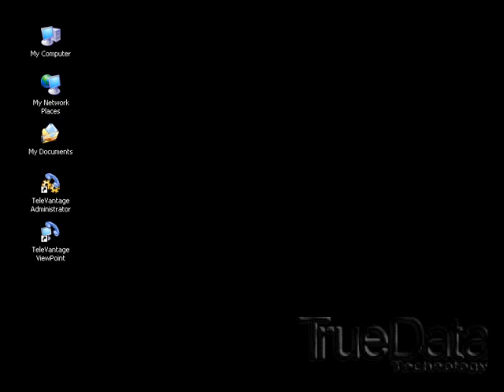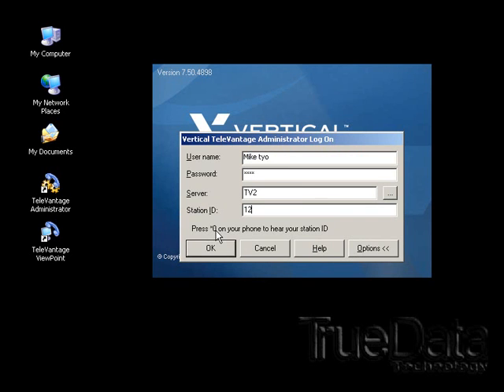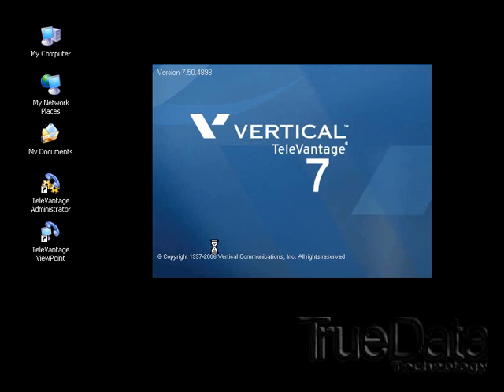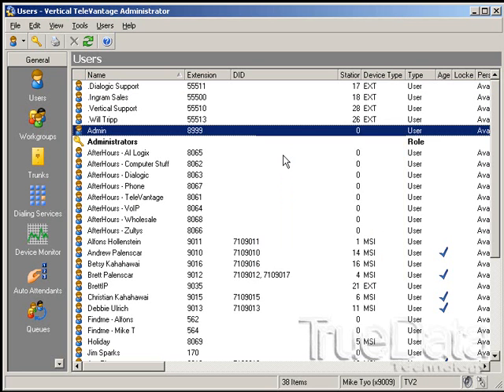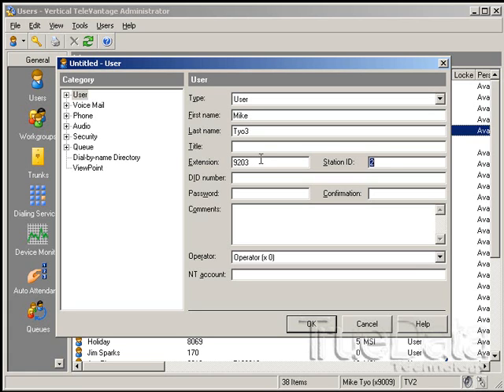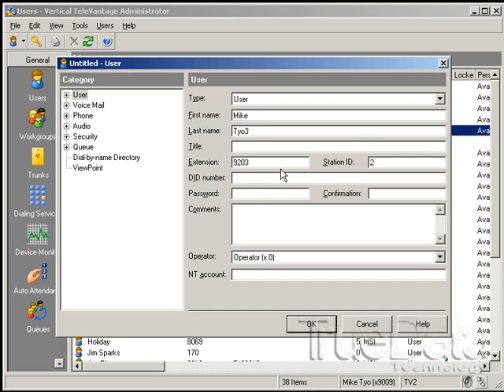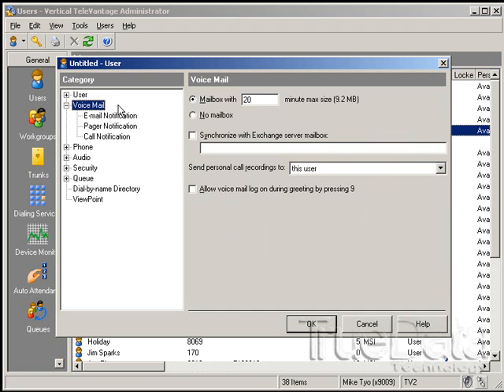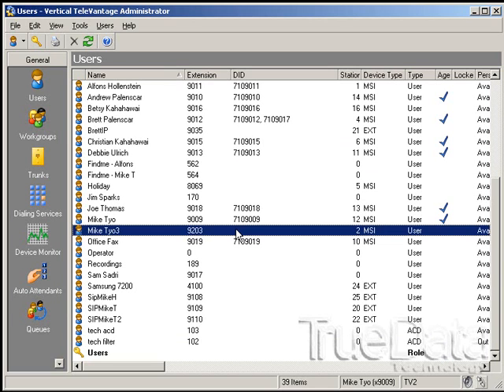How to create a new user in the Vertical Televantage phone system - Tutorial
True Data is the World's Largest TeleVantage Dealer. We support thousands of TV systems in the US and abroad and will continue to do so for many many years!

Need remote service, support, or configuration?
No problem. We can remotely configure, reconfigure, or repair your system in minutes.

Need a local service agent to replace your old one?
We know virtually all of the TV dealers in the US so even if their shop is not currently servicing TeleVantage, we can still make the call for you and probably get them on-site to give you a hand... No problem.

Need to add, replace, or upgrade a Dialogic Card?
You're in luck. True Data is the largest stocking Dialogic VAR in the US. We have stock of both new and pre-owned Dialogic cards, power supplies, & upgrade modules going all the way back to the ISA era. We even stock cards and upgrade modules for the Toshiba TeleVantage OEM systems. We can replace or upgrade your cards no problem.

Need to upgrade or replace the "box" your TeleVantage is running on?
We know you can't be down so we offer two services: The "Weekend Upgrade" is the one in which   you pack-up your TeleVantage server Friday night and ship it to us Fed-X Saturday Delivery. We will already have your new server loaded and configured. We move the install and config and put your server on a flight for you Sunday by noon for delivery to your local airport. The "Remote Upgrade" is the one in which we log on to your TV system remotely, back up the configuration, audio, and voicemail files, the reinstall them on a new box complete with the Dialogic hardware here at our office. We then ship it to you by whatever method you choose and you can simply "swap boxes". We can see the hardware in the configs so you don't have to know exactly which Dialogic cards are in the box. Note: If we have pre-owned cards to match the ones you are currently using, we do NOT charge for the Dialogic cards, you can simply send them to us when you replace the system. You can send us the new systems or we can order one from Dell for you. We do NOT, under any circumstances use "generic" PC's or desktop units. Hardware must be 100% server-grade. We recommend Dell Poweredge servers.

Want to add VoIP Phones or a VoIP service provider?

Piece of Cake. We stock the phones, cards, and licenses to upgrade your system to full VoIP compatibility. We can supply and pre-configured gateways if needed. We can even configure high-end Polycom or Cisco executive phones to work with your TeleVantage systems.

"True Data, based in Carlsbad, California, is our largest partner in the World. We very much value our partnership with True Data, and look forward to our continued success." - Vertical Communications, Inc.

Vertical Communications and True Data Technology bring to light a revolutionary business telephone system. The system is Inexpensive, Feature Rich, Reliable, and is currently being used in the Department of Defense, The Federal Emergency Management Agency (FEMA), and several Fortune 500 Companies worldwide. If we can help them, we can help you.